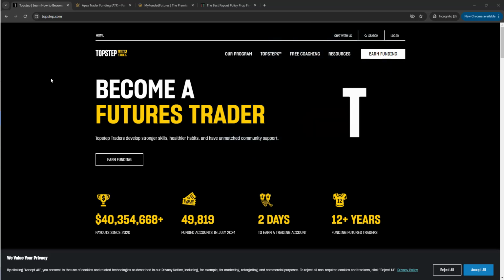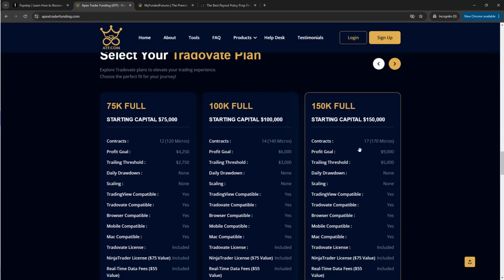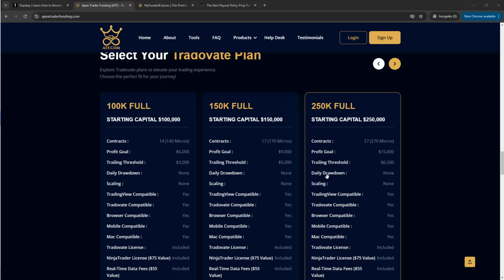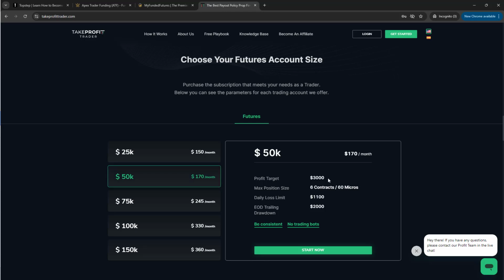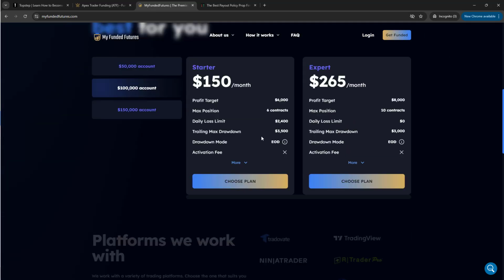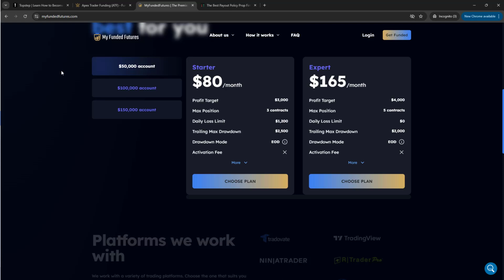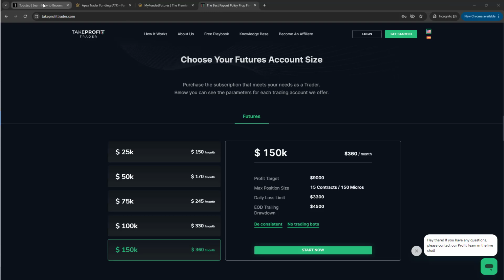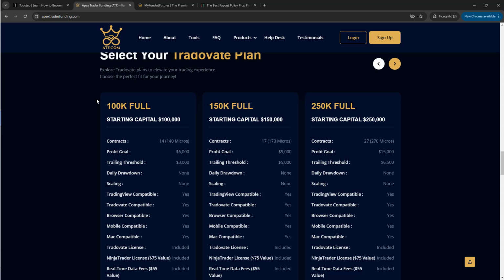Which Prop Firm Account Size To Go With - I Have The Answer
👉 Be sure to join our live stream each day here on Youtube 1:30pm-4pm each day.

Everyone has that question which prop firm account size should I get, well I give you my thoughts on size of account and if you want to do the bigger sizes or smaller which firm to go with.

Honestly at the end of the day you still need to make good trades so any account will work if you are profitable but I do like certain size accounts personally.